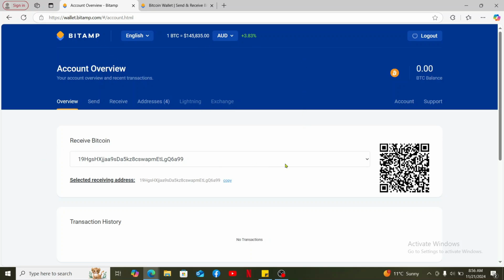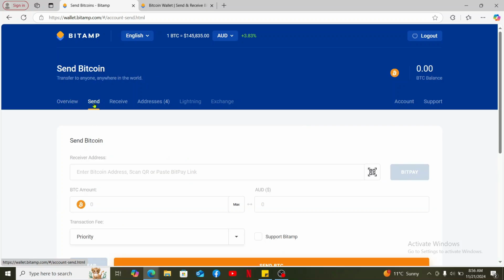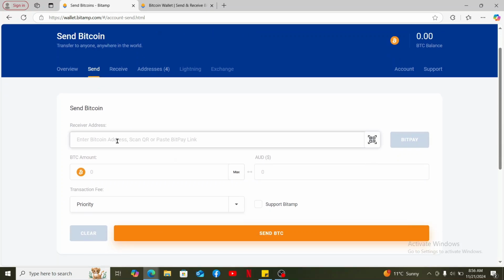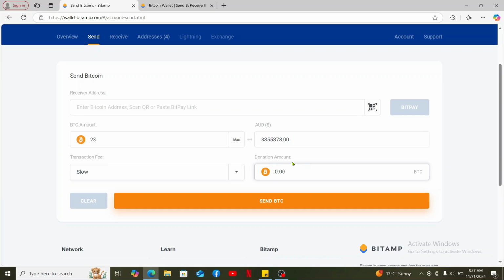How to Send Bitcoin on Bitamp 2024?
In this video, we'll guide you through the process of sending Bitcoin using the Bitamp wallet. Whether you're transferring Bitcoin to another wallet or making a transaction, this tutorial will show you the easy steps to securely send your Bitcoin.

Follow along as we walk you through entering the recipient's address, specifying the amount, and completing the transaction on Bitamp.